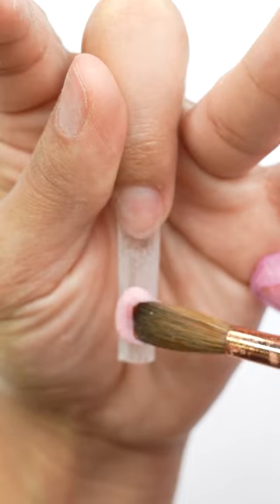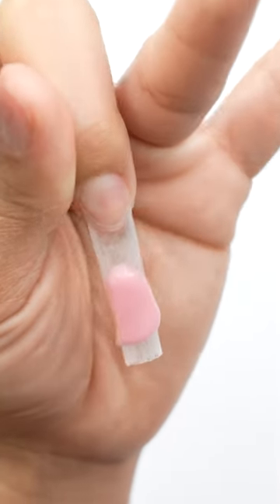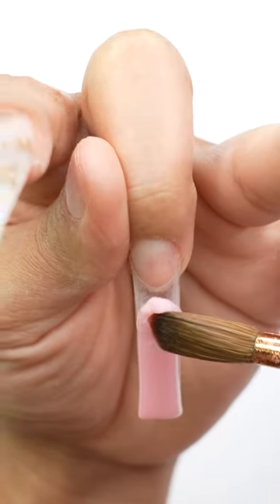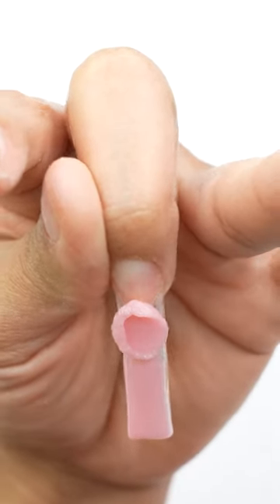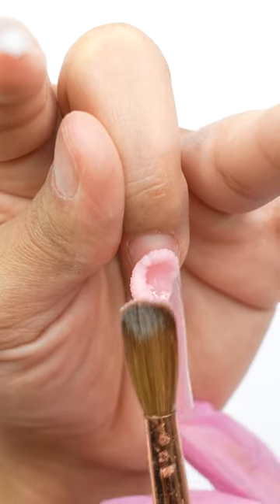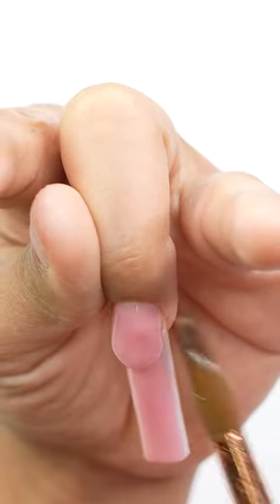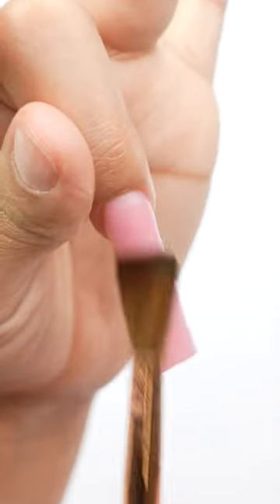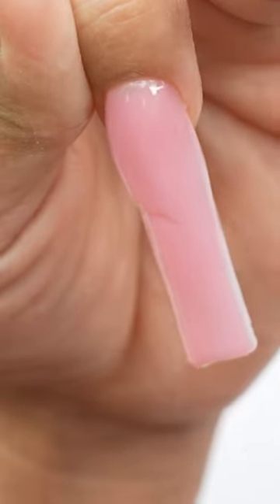3 Bead Acrylic Method 💅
@slayedbyseyy shows how to achieve this stunning XXL acrylic look using the three bead method! To top if off, she's using Makartt's nail liner gel in shade Bling Bling for a show-stopping design. What tips and tricks do you want to see more of?

Visit our @amazon store at the links below to get any of the items used here!

♥ I N S T A G R A M - @makartt_official

♥ P I N T E R E S T - @MakarttOfficial